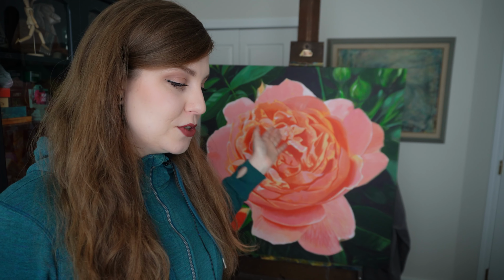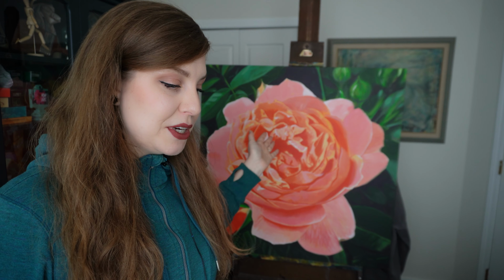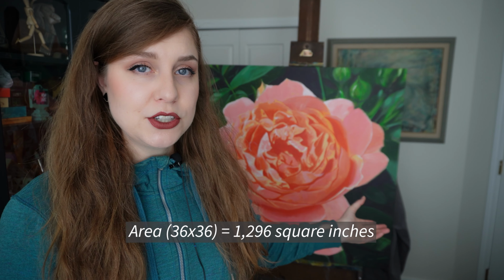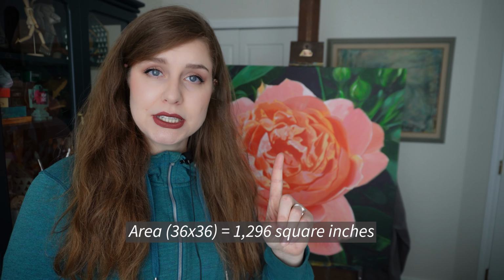How To Price Your Paintings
I've got a simple formula you can use to navigate the challenges of putting a price on your paintings. For personal guidance, I offer one-on-one sessions through Skillshare

I hope this video helps more artists who felt unsure about this topic like I did in the beginning.